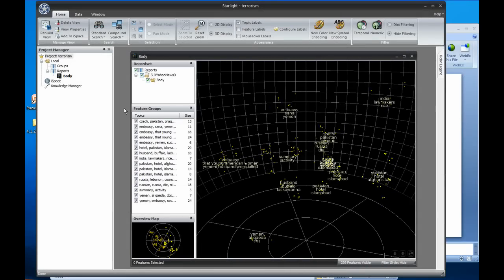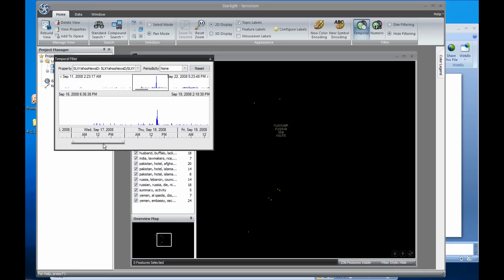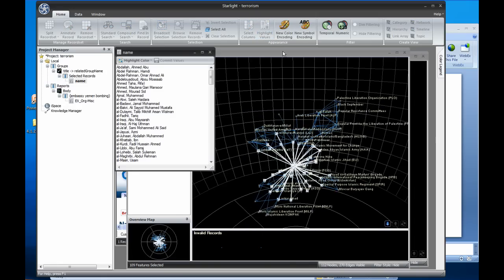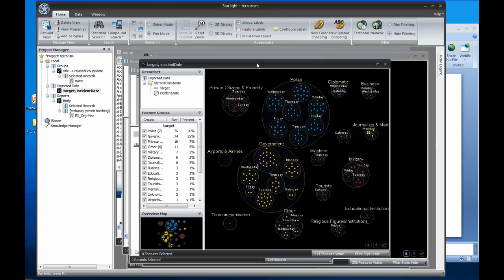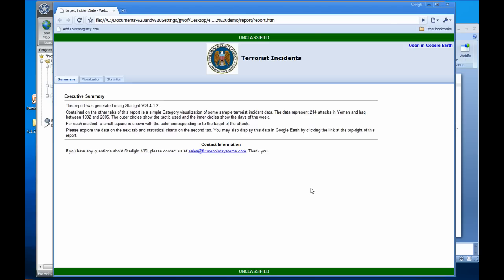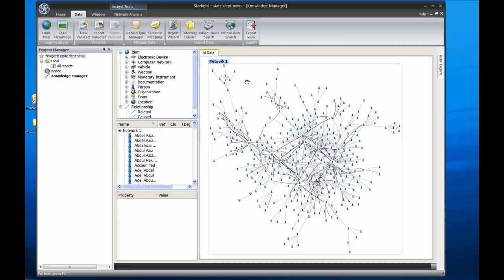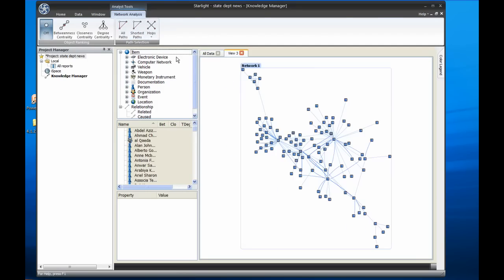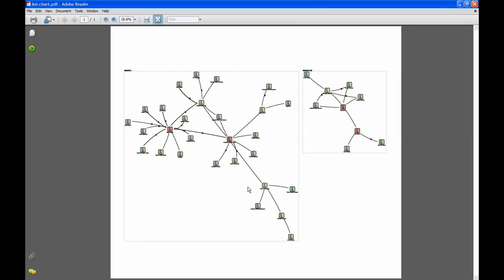Starlight 4.1.2 Demo - Short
This is a short, six-minute video highlighting the features of Starlight VIS 4.1.2. For more information and to set up a personalized demo, please visit our